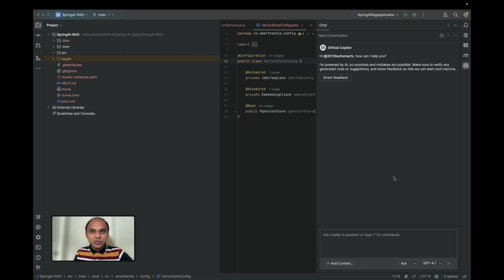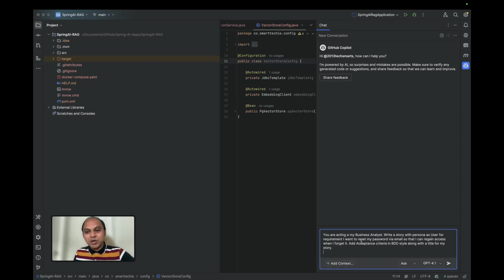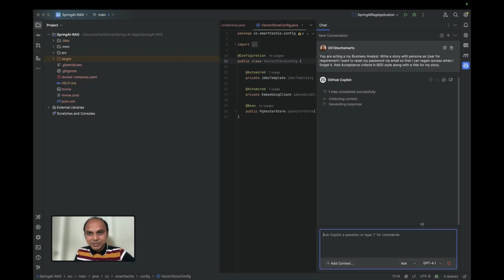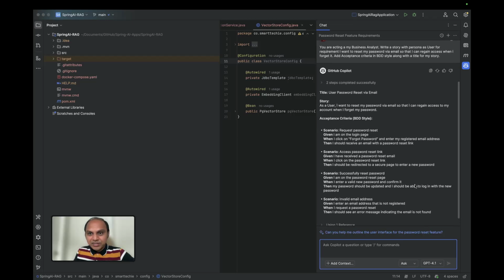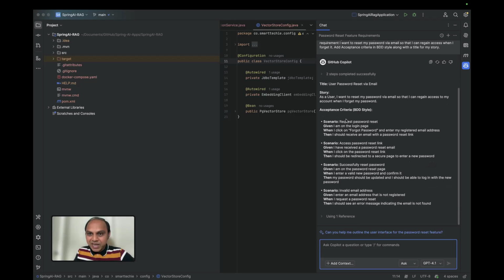Using GitHub Copilot to Write Better Sprint Stories in Seconds!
Streamline your Agile sprint planning with GitHub Copilot! In this video, learn how to use Copilot to generate clear and structured user stories, acceptance criteria.